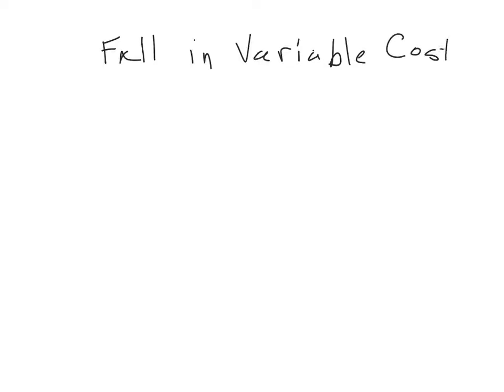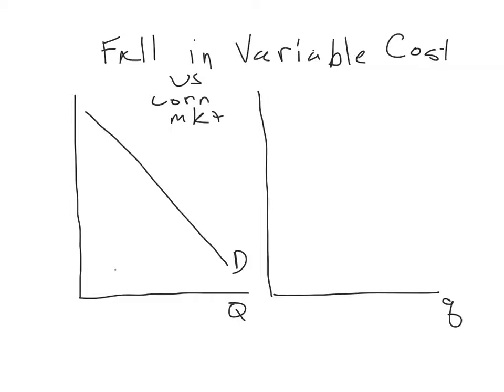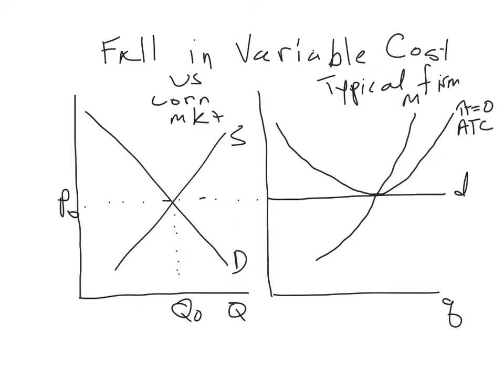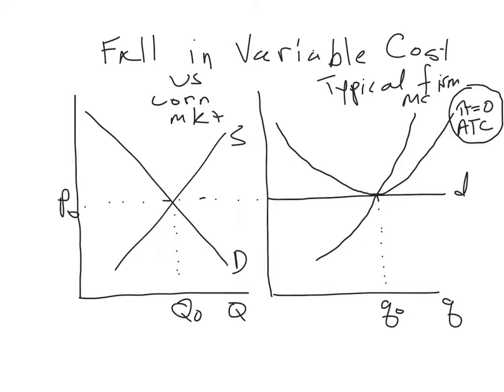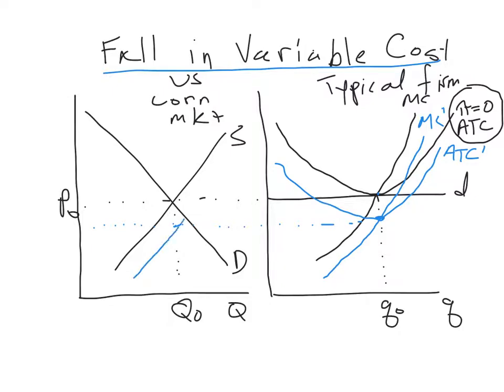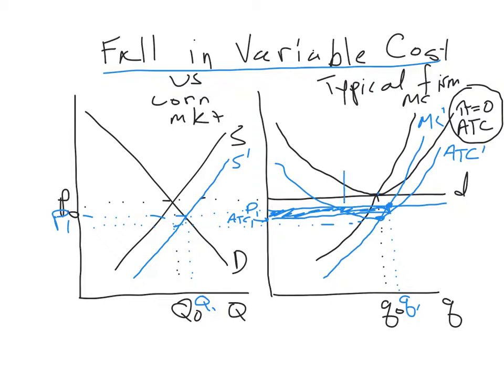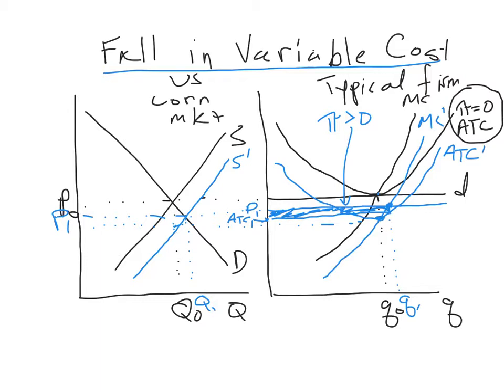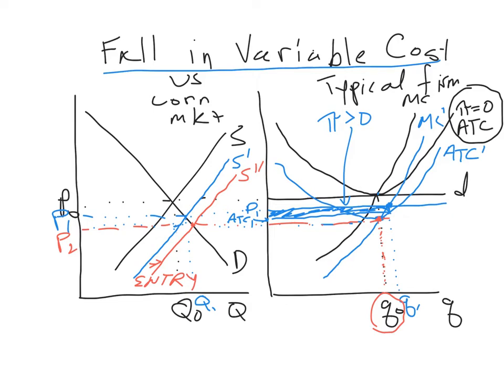102f18 VC fall